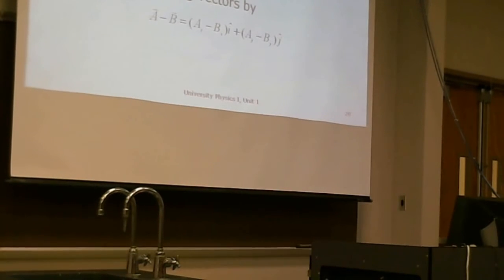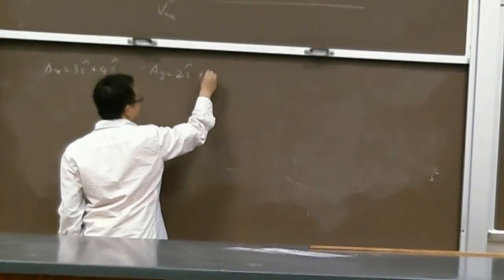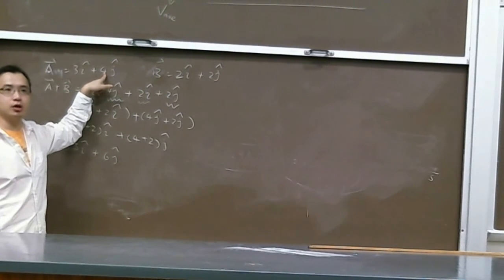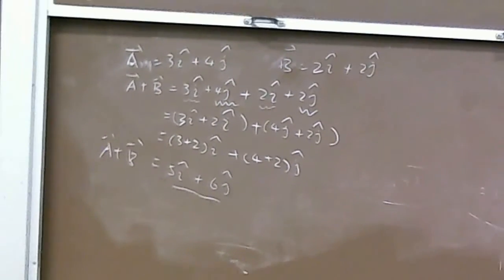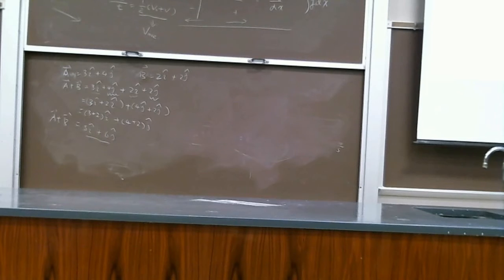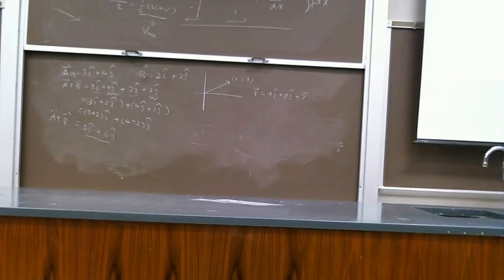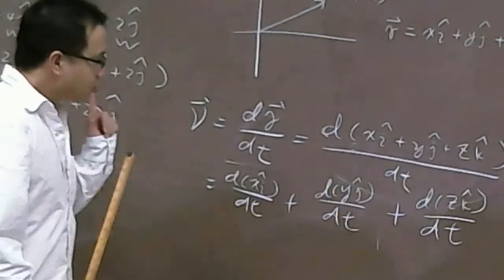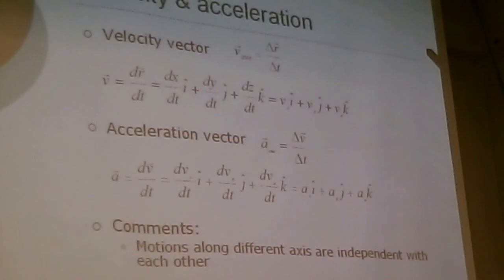physics 1 23 adding and subtracting vectors